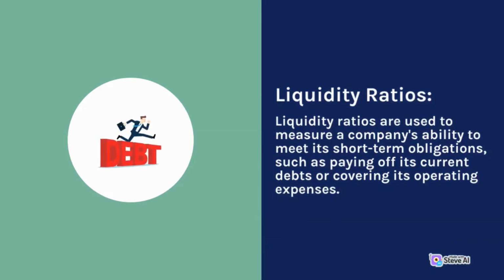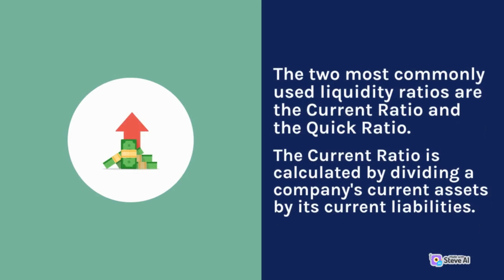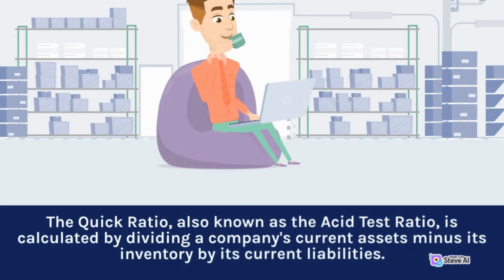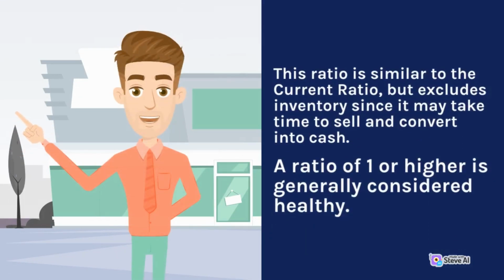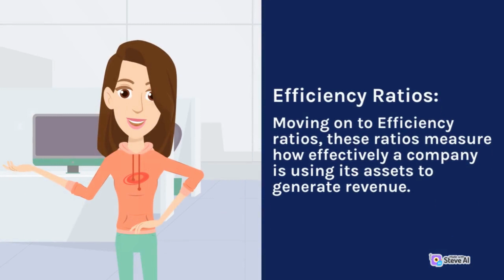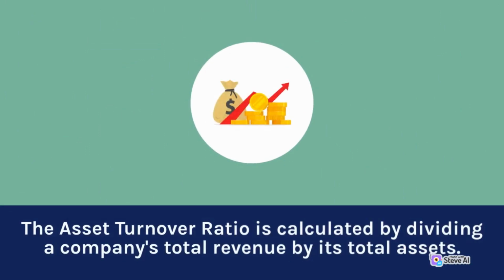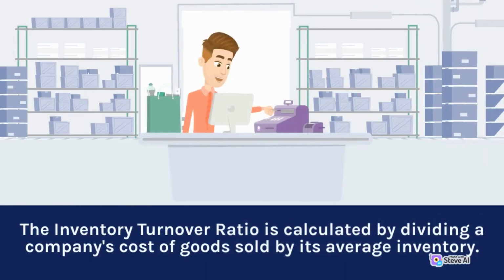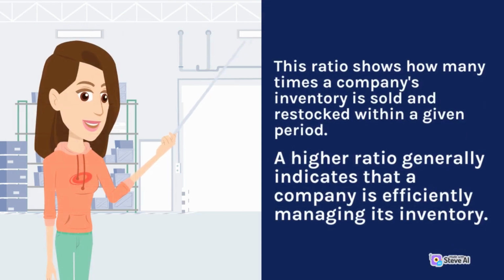Financial Ratios : What are Quick ratio, Current ratio & Inventory turnover ratio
Financial ratios are an important aspect of financial analysis as they help investors evaluate a company's financial health and performance. In this  video, we will discuss two key categories of financial ratios:
1. liquidity ratios
2.efficiency ratios.
We will explain four important ratios:
a) current ratio
b) quick ratio
c) inventory turnover ratio
d) asset turnover ratio

We will discuss:
1. what these ratios mean?
2. how they are calculated?
3. why they are important for stock analysis and measuring business performance?